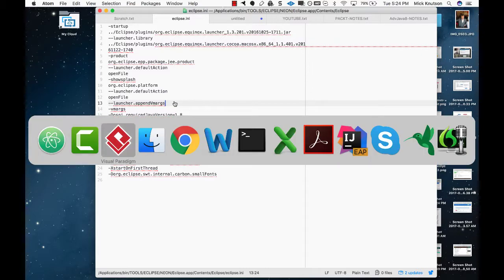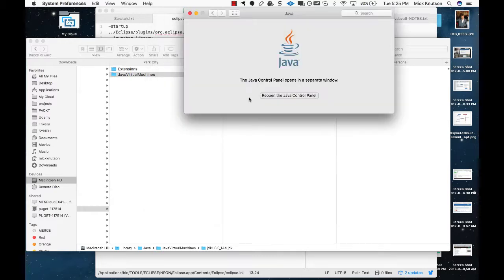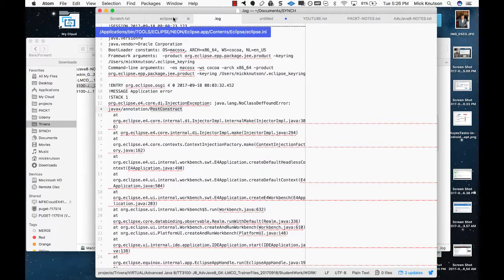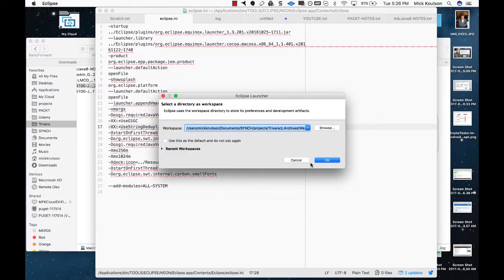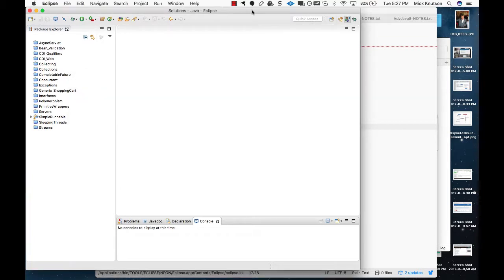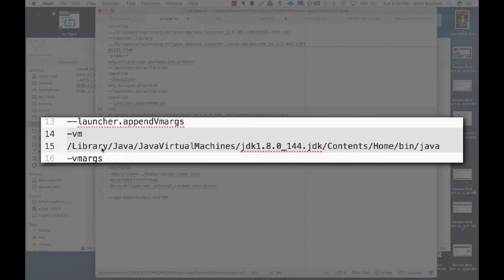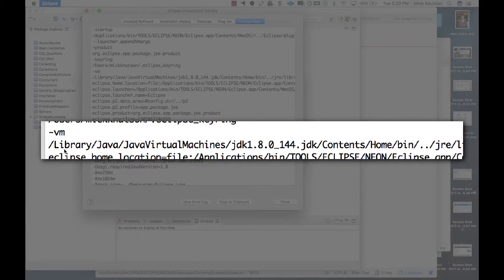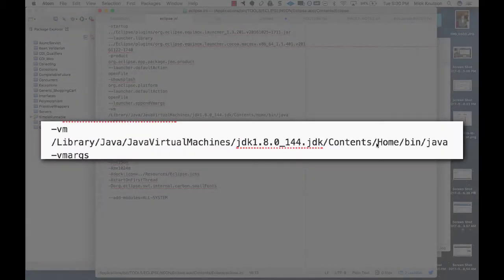Running Eclipse NEON 3 with Java 9 and with Java 8